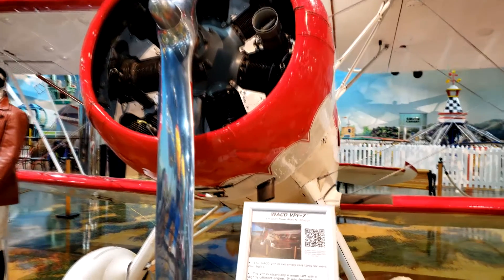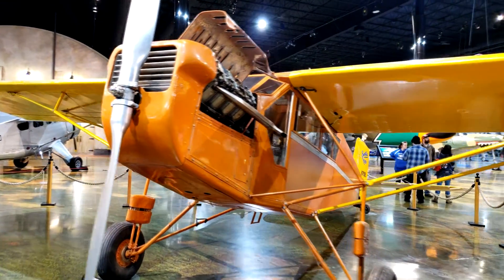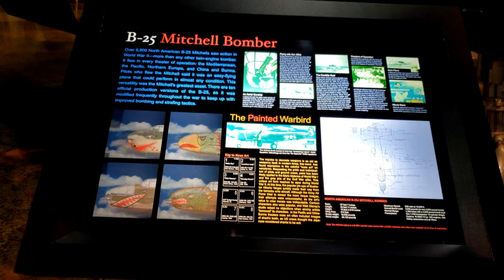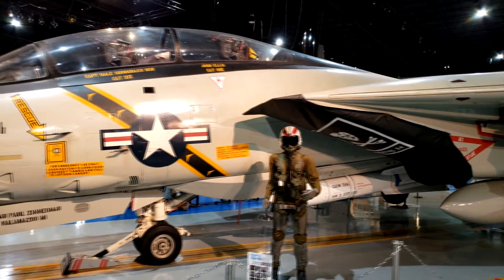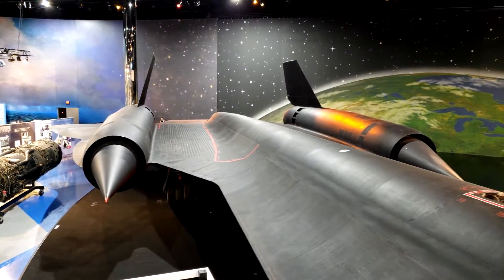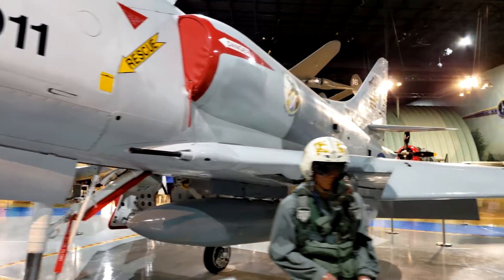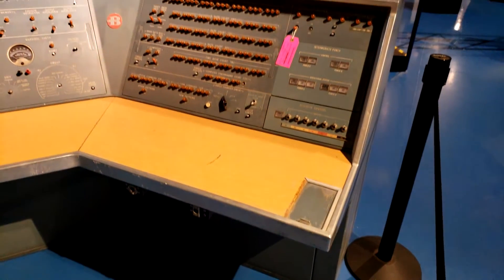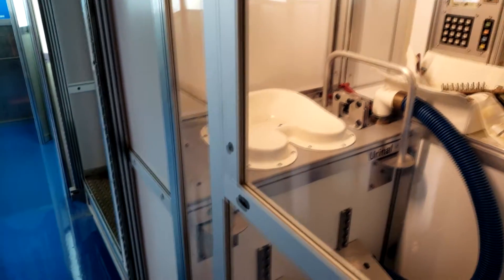Air Zoo Air & Space Museum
Join us on this special, educational trip to the Air Zoo in Portage, MI. We'll take a look at some amazing planes and space craft and see what made them a part of history.

Let us know if you've been somewhere in Michigan you think we should visit! Leave a note in the comments below.